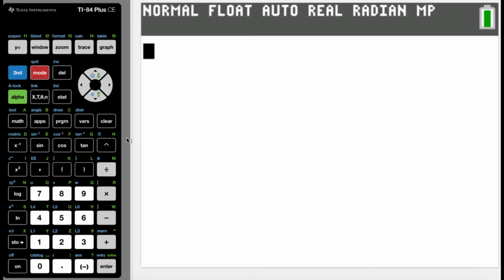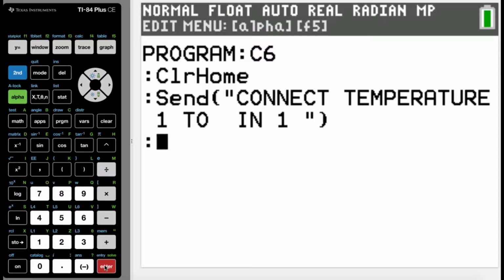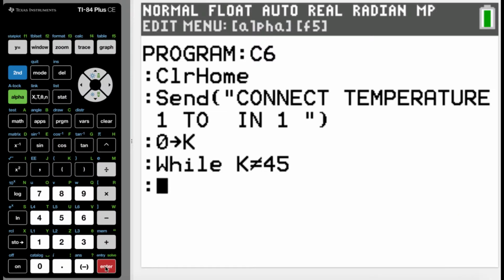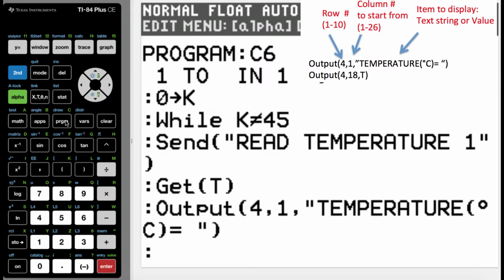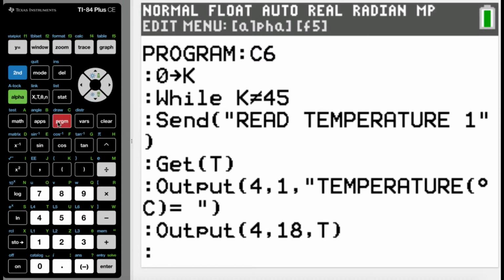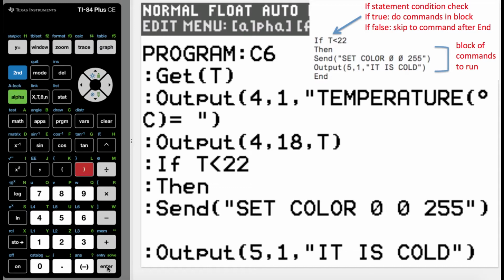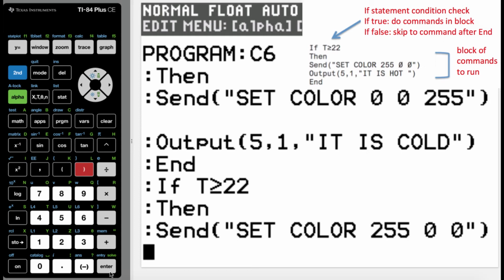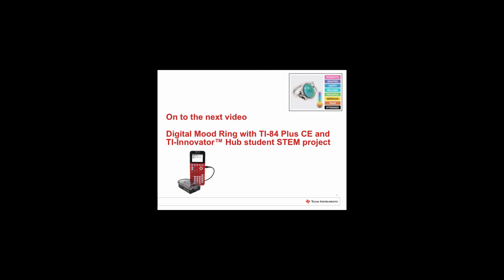Digital Mood Ring for TI-84 Plus CE 11 Challenge 6 Part 1A